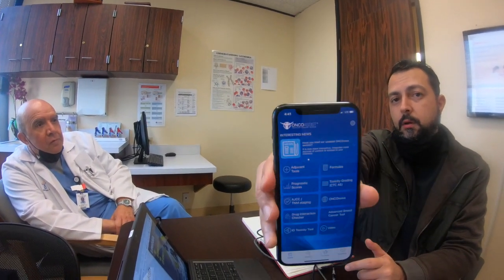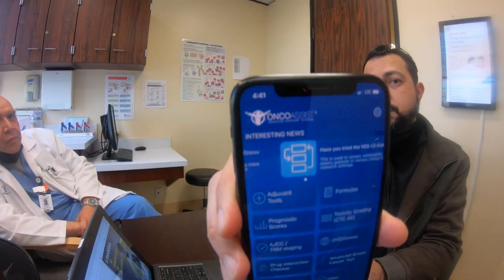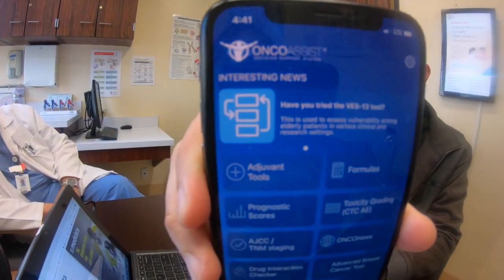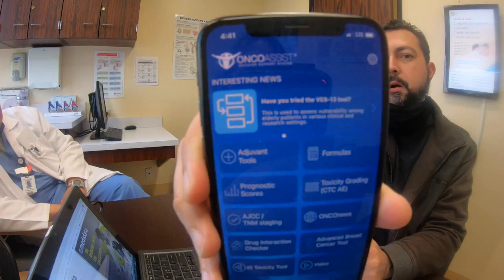Oncologist Discusses CTCAE Criteria In Cancer Clinical Trials With Me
Text "guru" to 31996 to join VIP list!